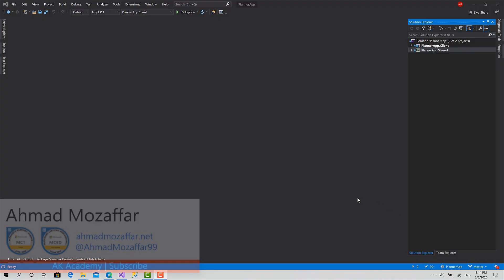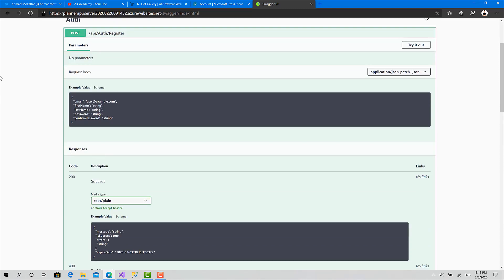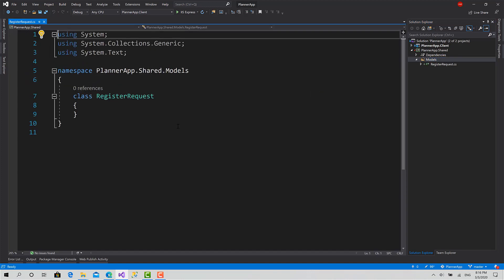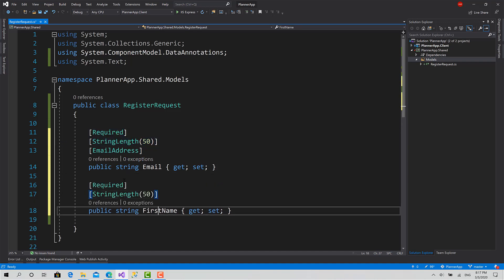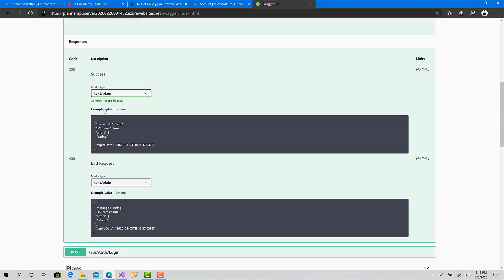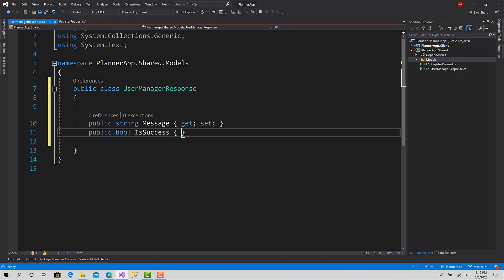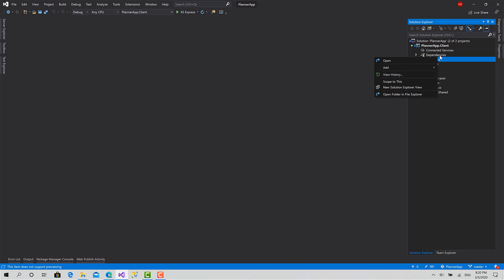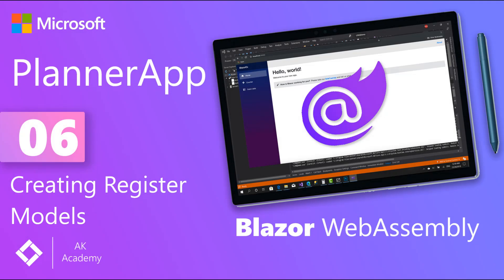06 - Creating Register Models | PlannerApp Full Client-Side Project with Blazor WebAssembly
Creating the models based on the API documentation that we have, extract the properties and attributes for RegisterRequest and UserManagerResponse classes